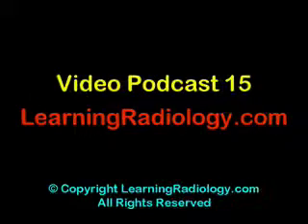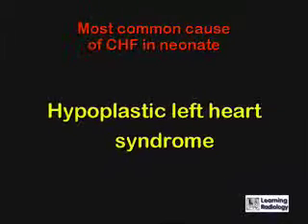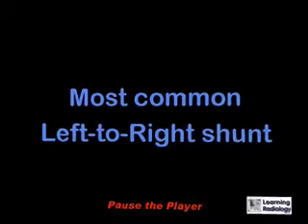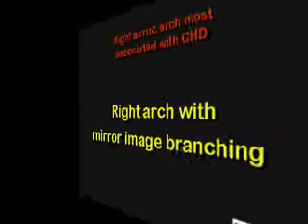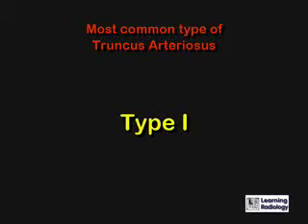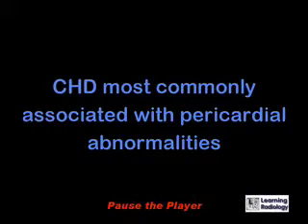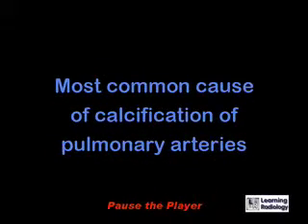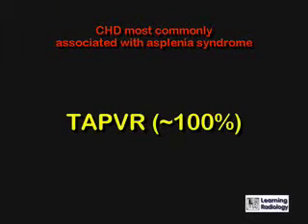Podcast 15 Cardiac Most Commons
Zero in on the diagnosis by learning the most common causes of numerous findings